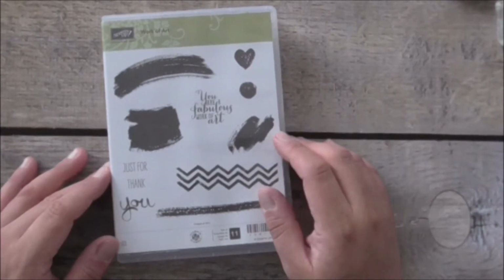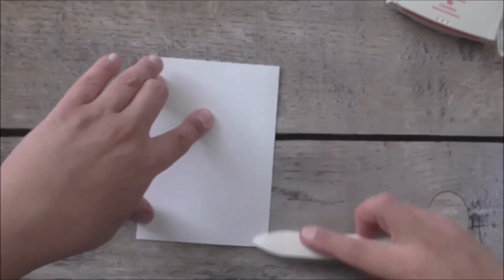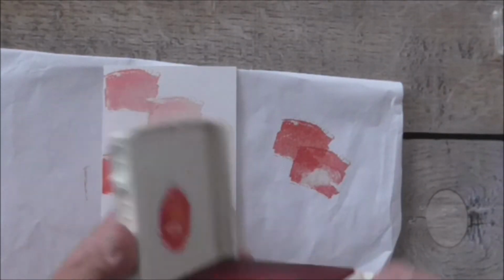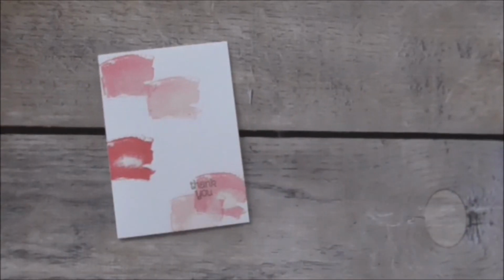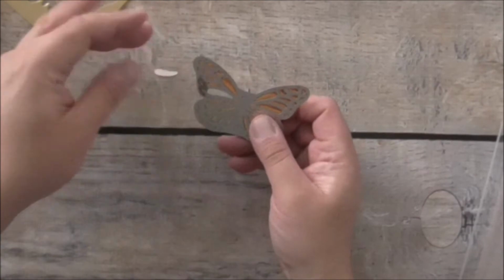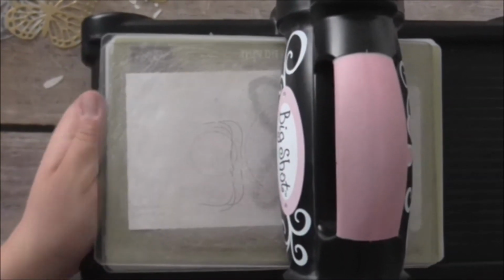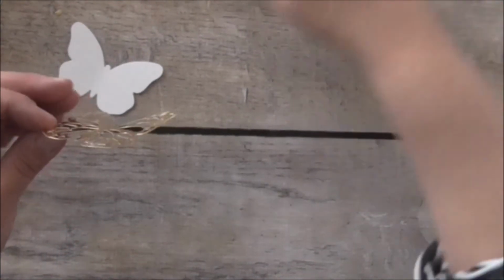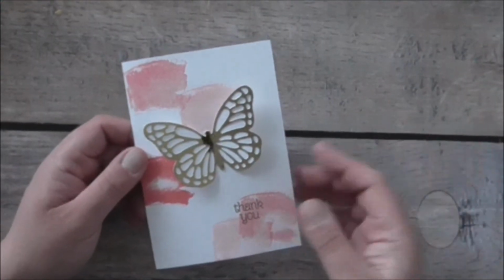Stampin Up! Work of Art and Circle of Spring Butterfly Card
Video tutorial showing you how to make a thank you card using Stampin Up! Work of Art and Circle of Spring stamp sets along with the Butterflies Thinlit dies and Bold Butterfly framelits. To purchase products featured in this video, please visit pepperlyrose.stampinup.net